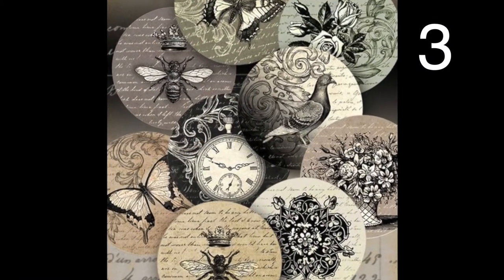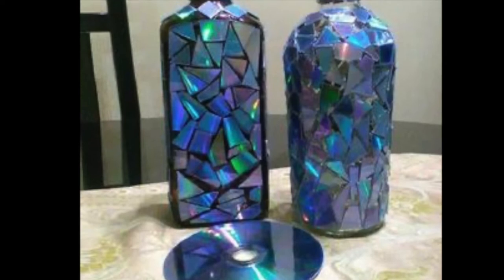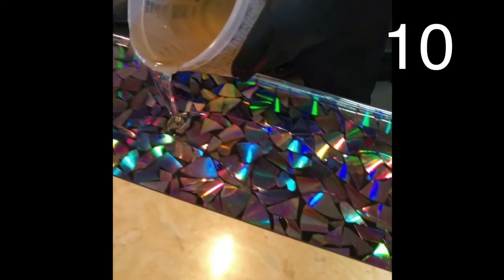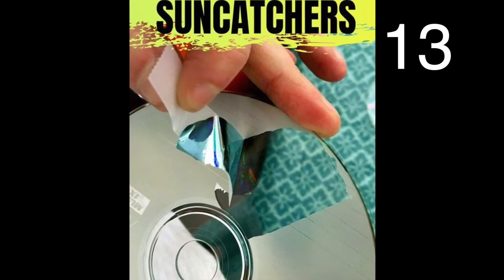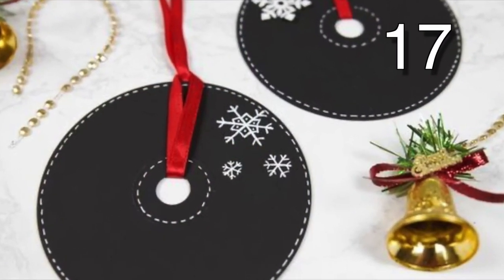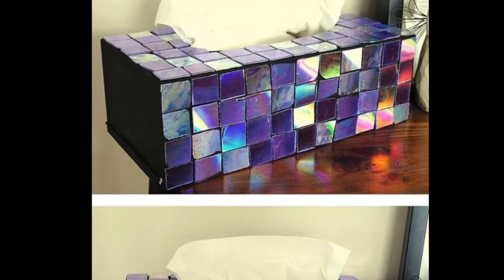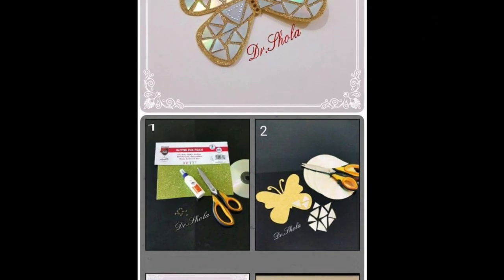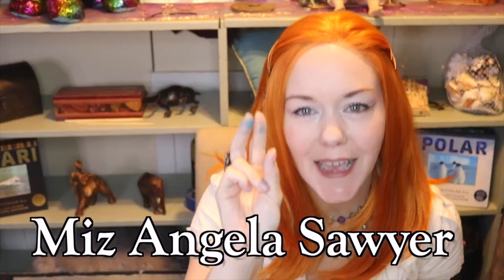AWESOME IDEAS FOR UPCYCLING CDs | HOW TO CREATE NEW THINGS WITH OLD CDs | TRASH TO TREASURE W/CDs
Today, I have a very exciting video. We all have to admit to a global problem, I like to call, “CD Hoarding”.  With all the newest technology, CDs have become practically useless.As always, my research began. And, I’m happy to tell you that I have over 20 ideas to upcycle old CDs. So, grab your favorite CD, obliviate it while you watch this video, and let’s get started.

#3 Decorate your old CD with scrapbook paper, and turn them into a wall collage.

Vote for your favorite in the comments below, and then give a thumbs up indicating you have voted.
Once I get 100 votes or 100 likes, I will recreate the winning idea.

#5 Once you’re done breaking, or cutting your CD into small pieces, glue them to a vase. Don’t you think that is so fancy?

#6 And, here is an example that is the same as the last, but with bottles.

#7 Broken CD pieces can be used to decorate so many things. Check out this mirror. Super cool.

#8 Use a CD as the base for this lovely candle holder. Start by gluing the glass around the outside of the CD, then continue to glue them on top of each other, as shown. A faux candle with a switch for on and off would be ideal so that you don’t melt the CD.

#10 Use broken CD pieces with resin to create an accent to any bar or countertop.

#11 Did you know that you can peal the coating off a CD, and it will be clear? Use this technique and some permanent markers to create beautiful window décor. The sun will shine through the colors, creating a beautiful effect.

#12 Paint your CD with a design or picture of your choice, then add a beaded strand to hang by. In addition, add the same type of beaded strands to the bottom in varying lengths to create a super unique mobile or wall hanging.

#13 This shows how you can remove the film from a CD, to make a suncatcher, like we just looked at a bit ago.

#14 And, here are some more beautiful suncatchers. They are so easy to make, and so fun to hang.

#15 Glue fish tank glass to your suncatcher, instead of coloring it. Fantastic!

#17 And just when I thought I’d seen it all, we CD Christmas ornaments.

#18 Look at how this CD artist has colored and placed several CDs in a frame.

#19 What a great way to decorate a tissue box. This time, you will need to use scissors or another cutting utensil to make your CD pieces square.

#20 Here we have another cute box decorated with CD pieces. I think it’s beautiful. Look at the lid, and take notice of the round pieces of CD.  That must have taken a special tool, or a ton of patience.

#21 Wrap any color of yarn around your CD, adding a pearl, or any other bead at the edge of the CD.
Now that’s some fun modern art, with so many different variations you could make with this idea.

#22 Always wanted your own disco ball? Well, here you go. Let’s get to cutting those CDs. I have a feeling it’s gonna take a few to complete this project.

#24 This is such a creative way to use the broken CD pieces. I’d say that number 23 and 24 are my favorite. However, these would probably be quite time consuming.

Please be sure to let me know if you liked the video or not by selecting the thumbs up or down.